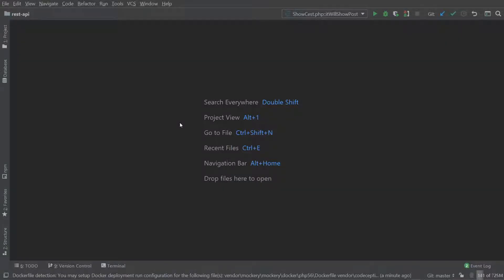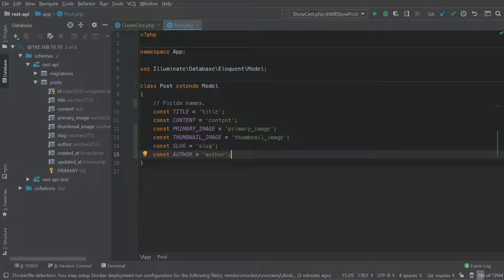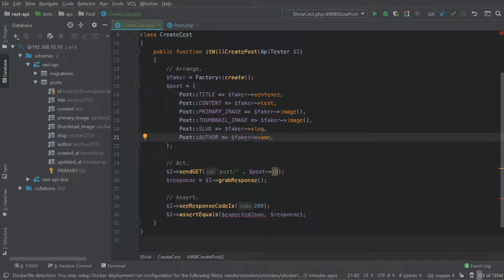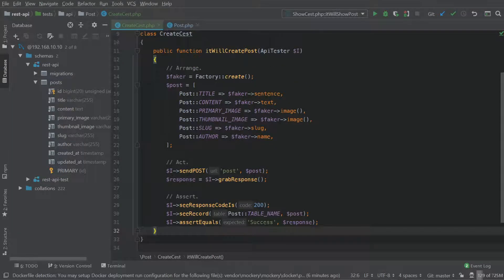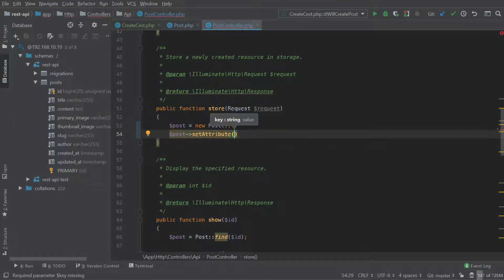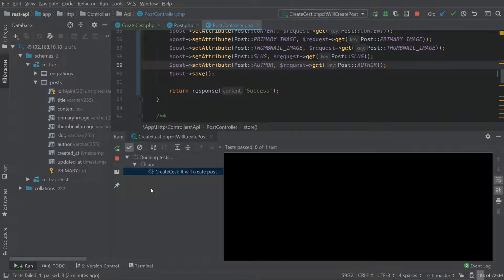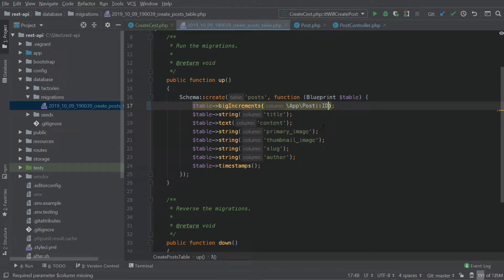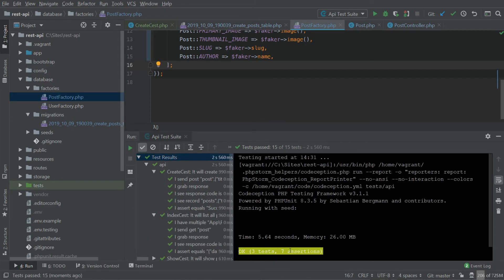Part 14 - Complete our Create endpoint [How to use TDD to build a REST API in Laravel 6]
So now let’s write our store method. Navigate to your tests folder and copy the ShowCest file. Paste it as StoreCest. Remember to update the class and test name.

We don’t need to create a post record here. What we need to do is: use Faker to generate data. Due to our table requiring data for most of the columns we specified in our migration, we are going to have to add the rest of our columns to our model. Let’s go to our model.

In our model, we are going to add the remaining fields. Open up your database panel to confirm the table structure or your migration. Let’s start adding the fields.

We then need to send a POST request with data for the new record we want to create. Finally, we need to change our assertion to seeRecord.

We also need to assert against the message in our response.

If we run out test now it will fail. Let’s update the controller to make this work.

We already have access to the request thanks to Laravel. Let’s create a new instance of our model. We now have to map each piece of data from our request to our model. Finally, we can save.

Let’s run our test again, hopefully everything passes. Ok good it does. Let’s know run our test suite. Good everything is still passing.